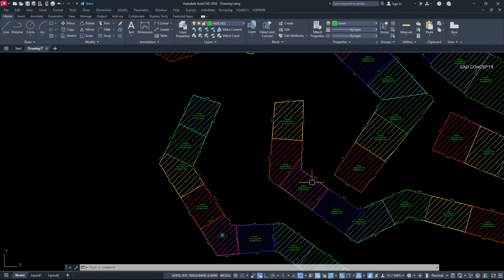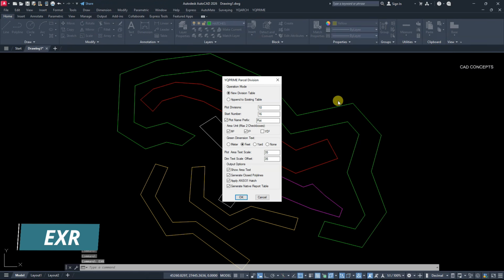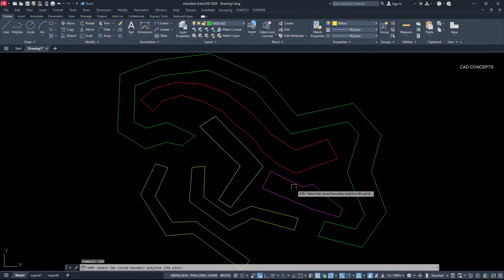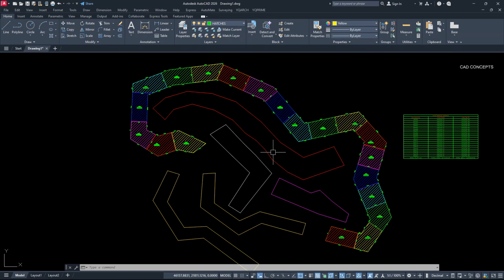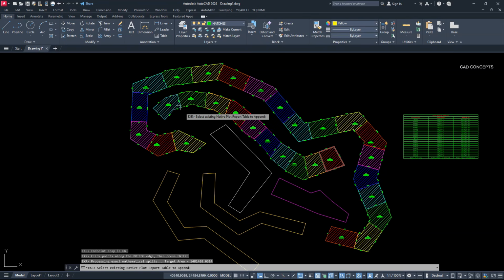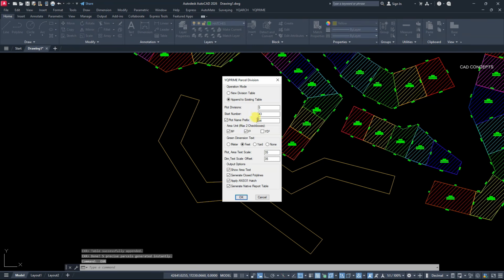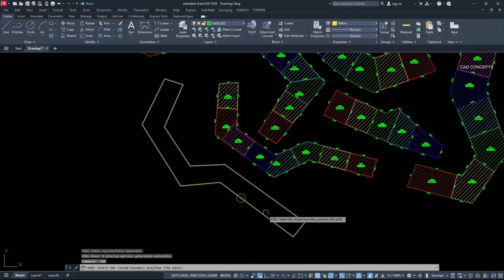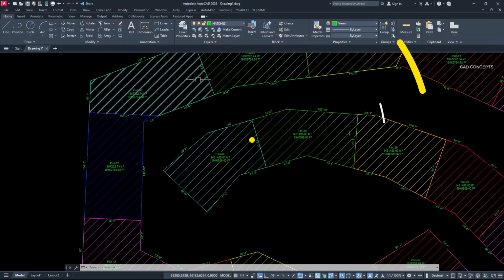Divide Plot Parcel Equally AutoCAD 20X Faster Workflow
This video explained how to divide plot parcel equally in one time using YQPrime Plugin in AutoCAD.